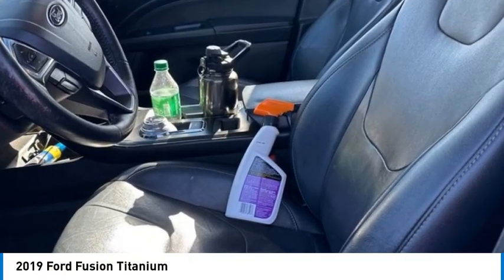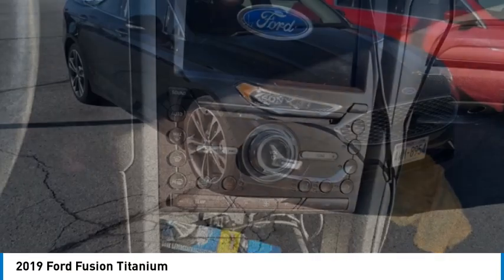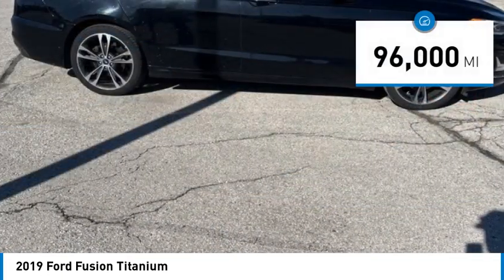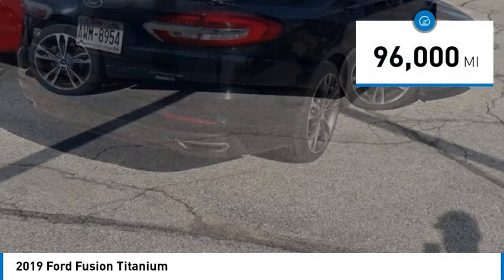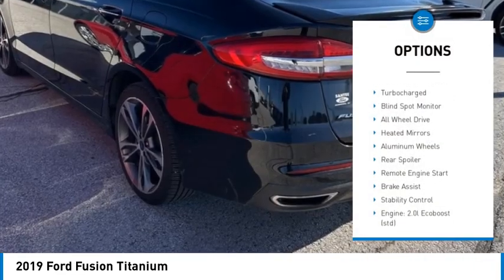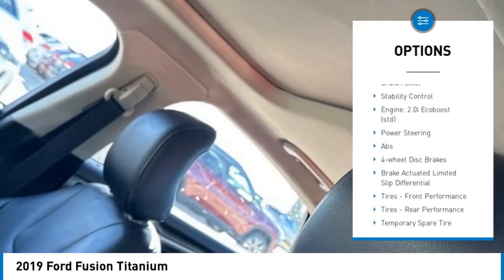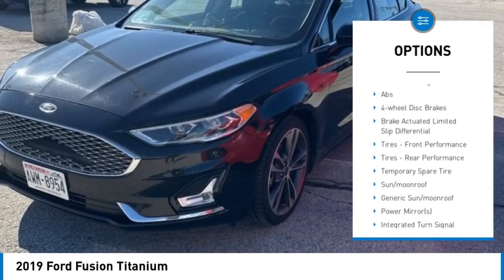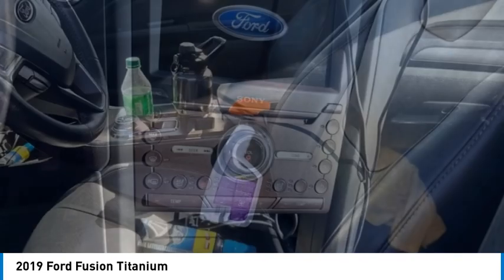2019 Ford Fusion J4117A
2019 Ford Fusion Titanium

Patriot CDJR of Sturgeon Bay